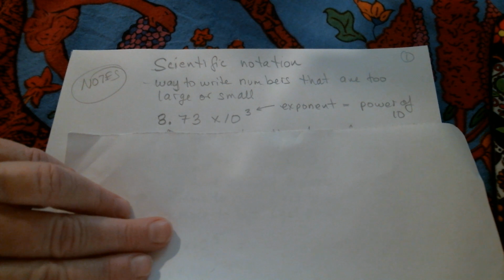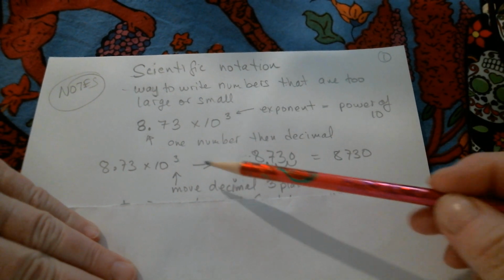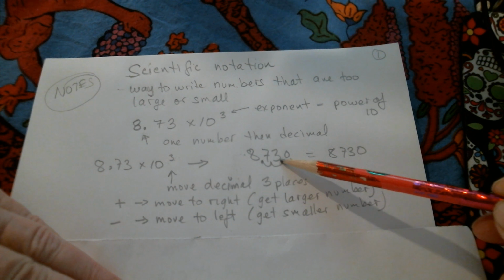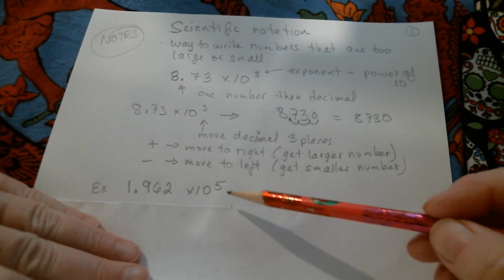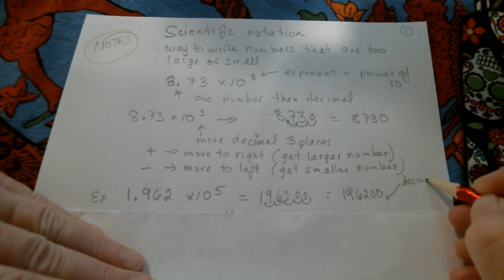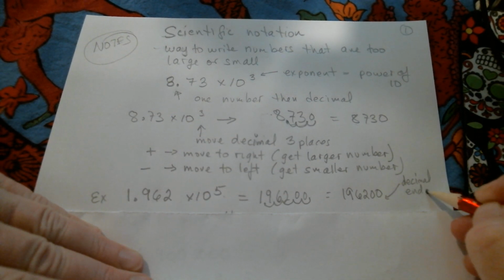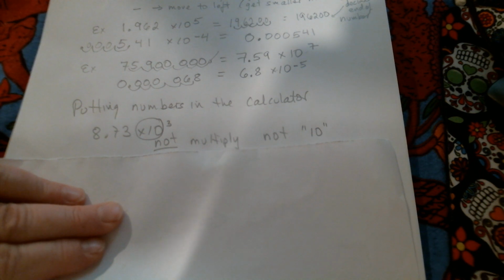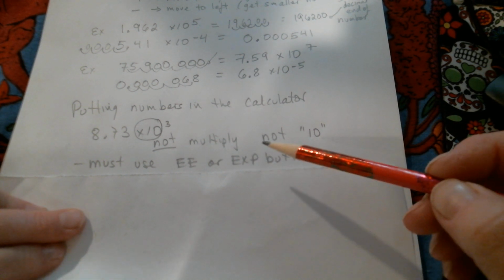Phy U2A Sci notation & Calculators 1